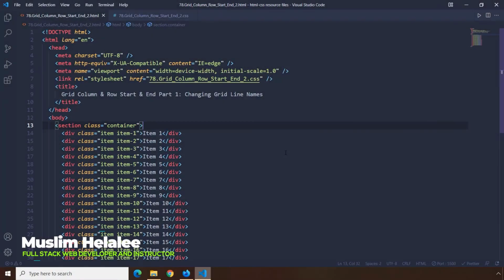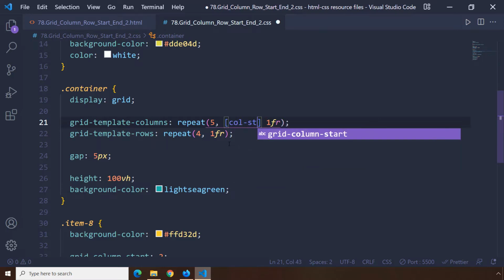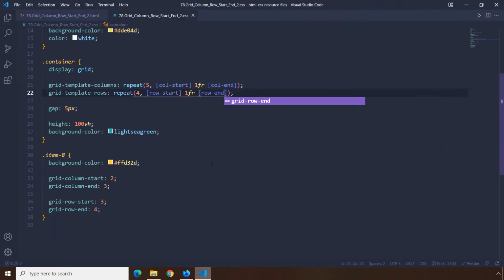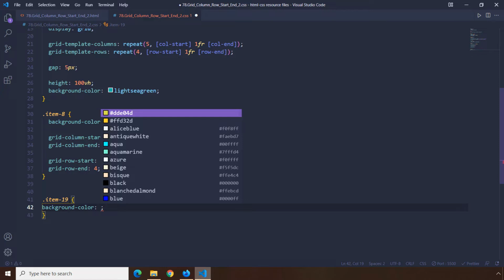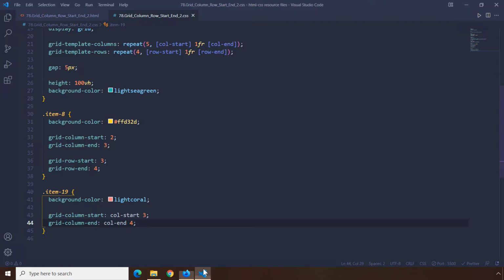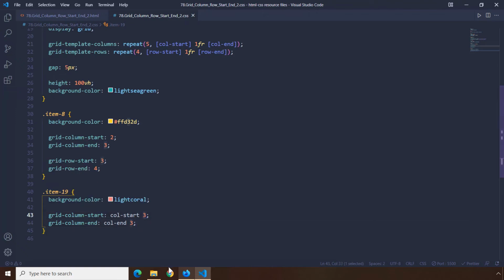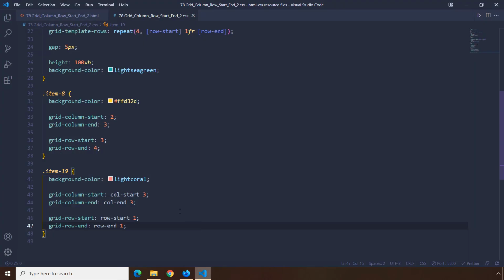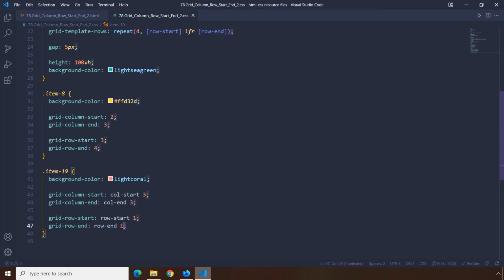HTML-CSS Tutorial Lesson 78: Changing Grid Line Names - Grid #18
Hi Everyone

In this video, you will learn about changing grid line names.